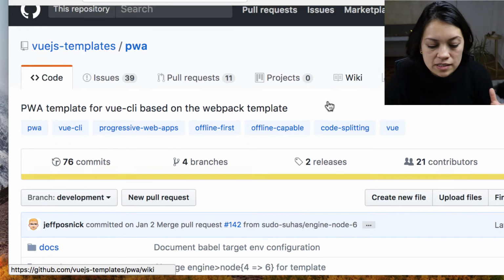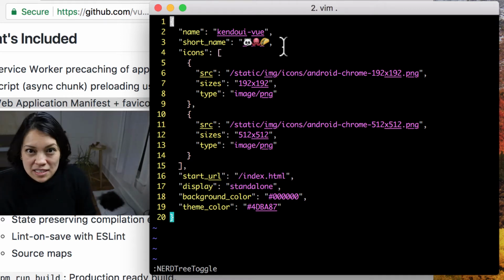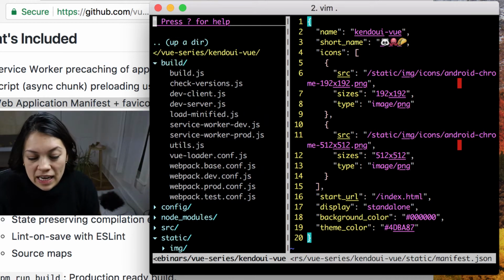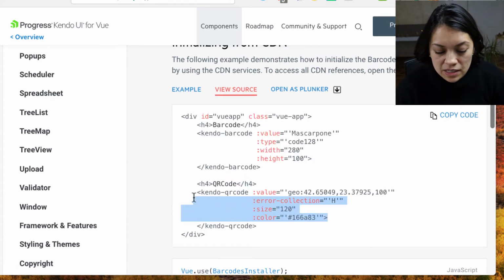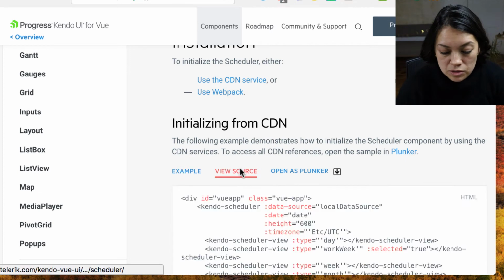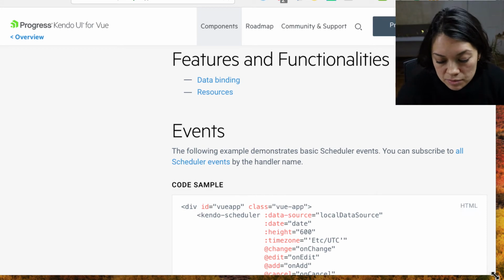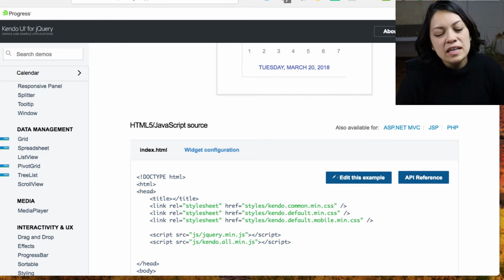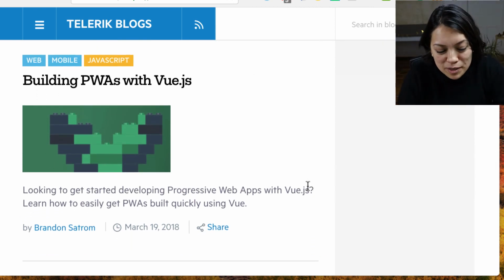Code Better Vue Apps with Kendo UI Components - Next Steps (5/5)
Would you look at that? We have a progressive web app made with Vue and Kendo UI. Thanks to Kendo UI we were able to quickly spin up an interactive and accessible application that looks great. In this video we’ll look into all the other component we can add to make the application even more robust. We’ll also look into all the tools we get to help us on that coding journey including documentation, demos, blog posts, videos and more.